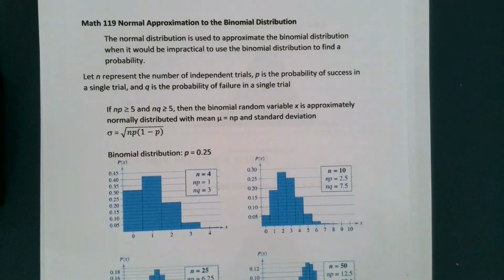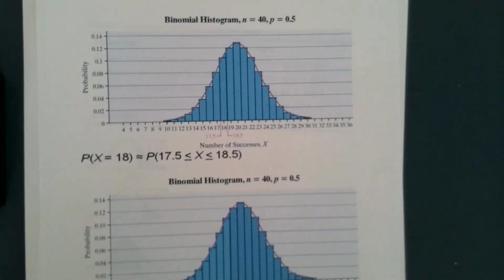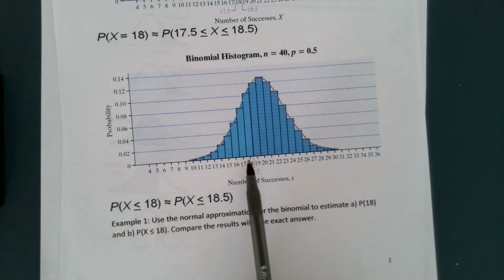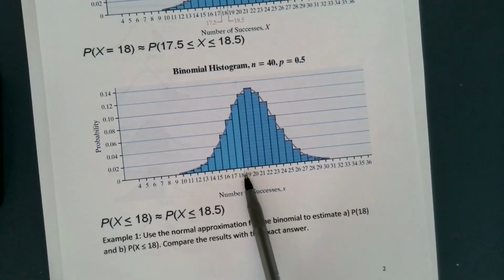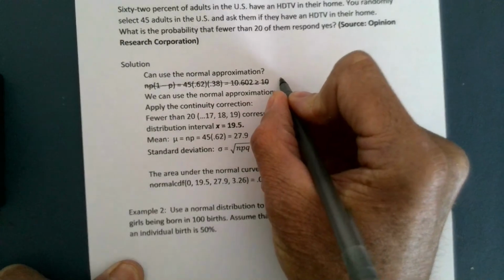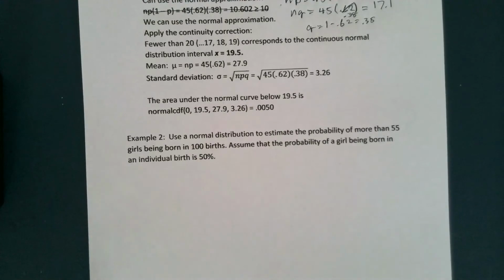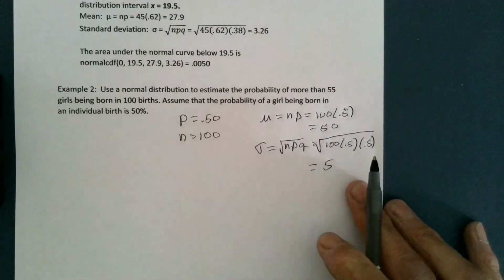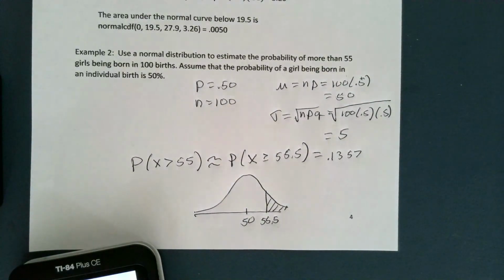Math 119 sec. 6.5 video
Normal approximation to the binomial distribution